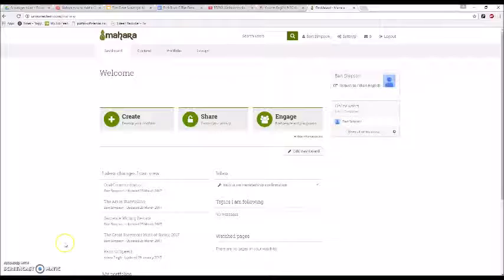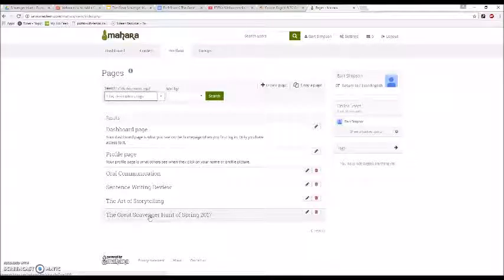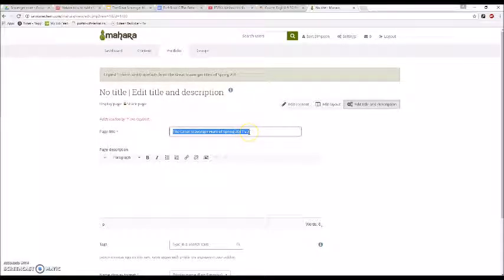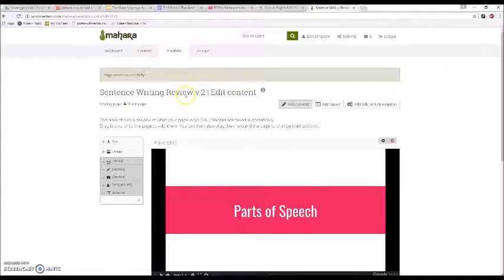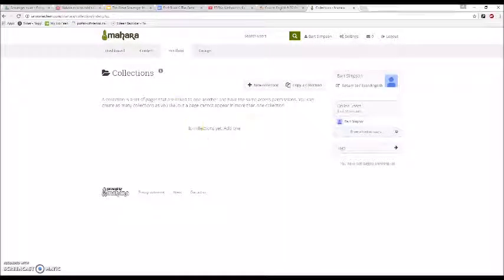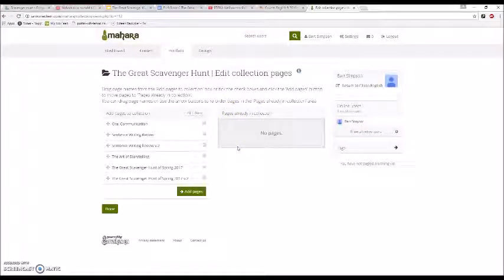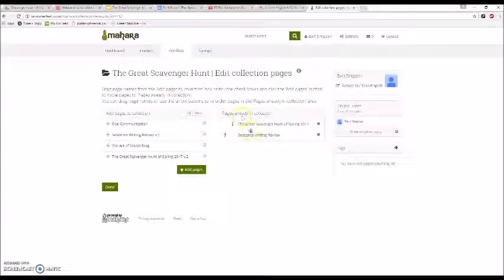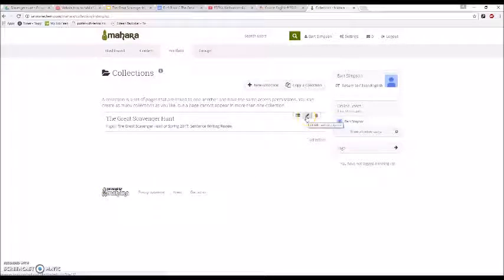Mahara How to Make a Collection of Pages